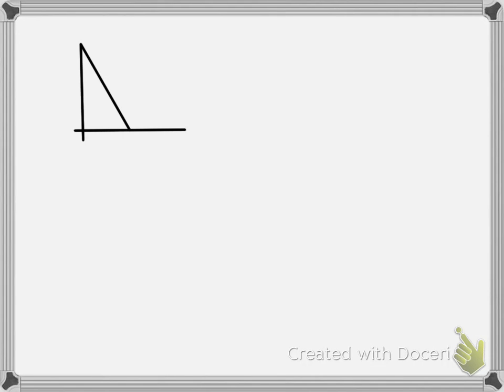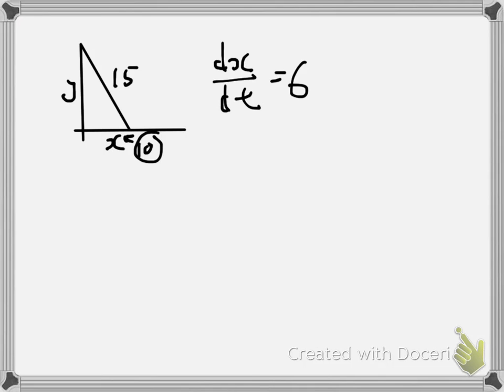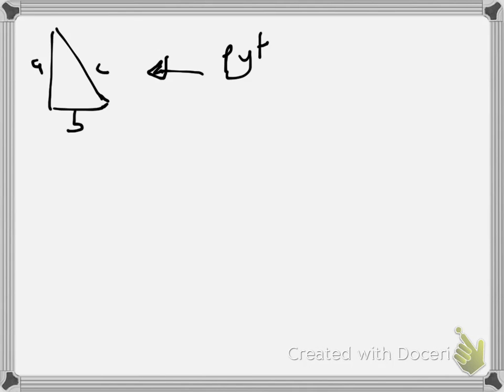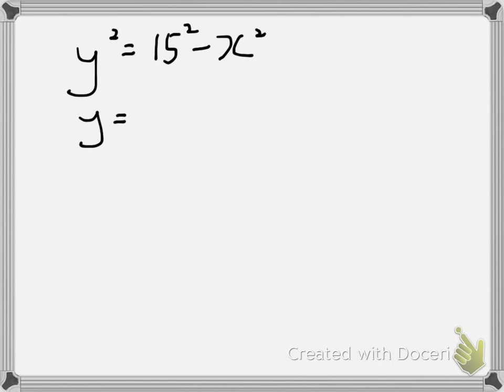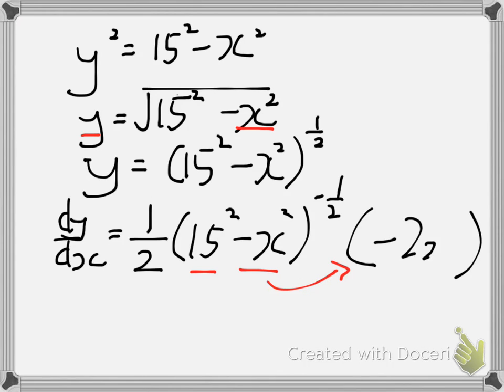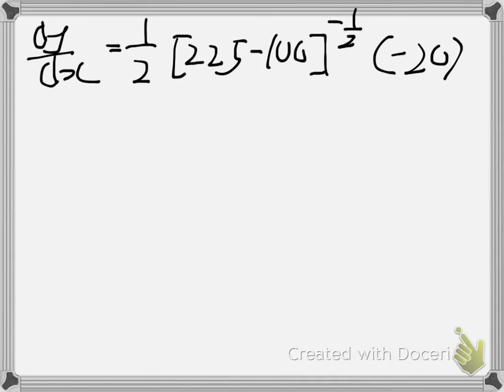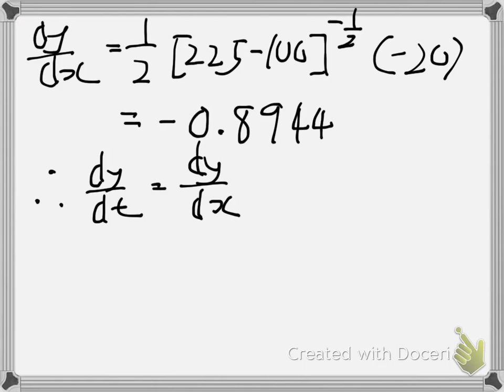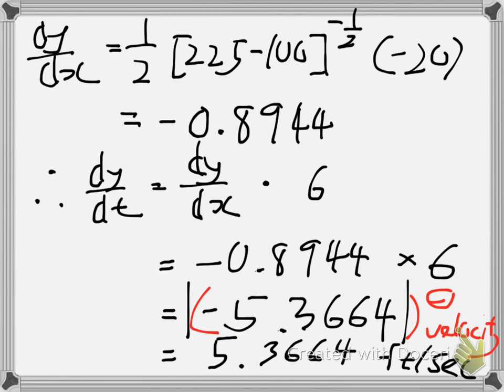Special Assignment : subjective question 8 -- Chiah Jian Hao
Cal1---Subjective question no. 8 in Fall 2016's Mid Term Test . Been assigned to and completed by Chiah Jian Hao, 0326286.